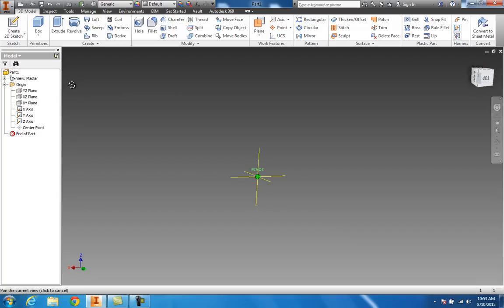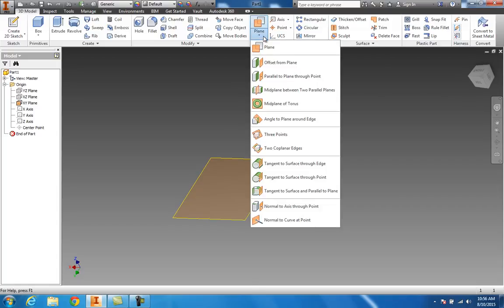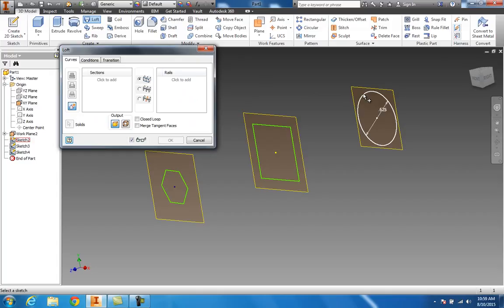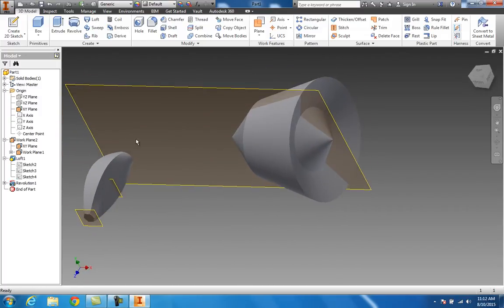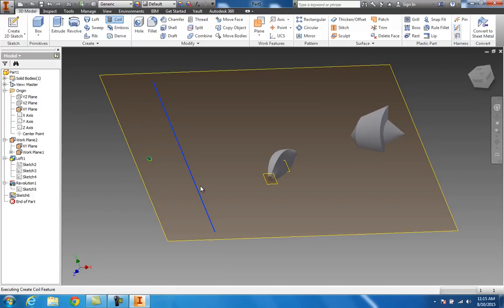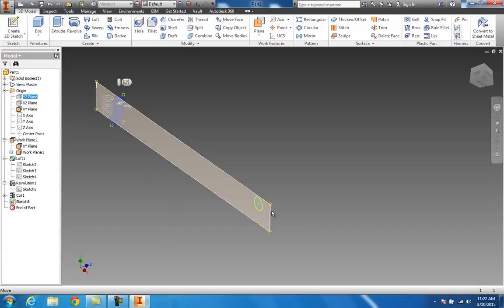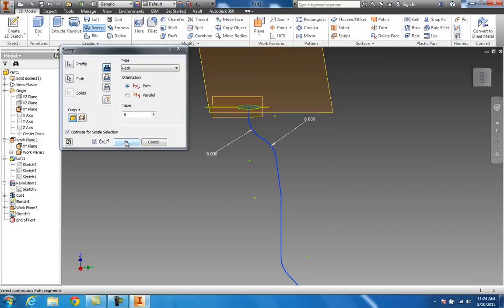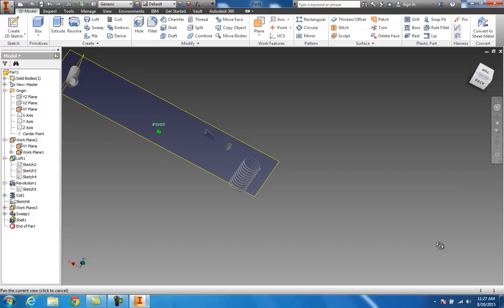CAD 201 Week 11 Assignment 10